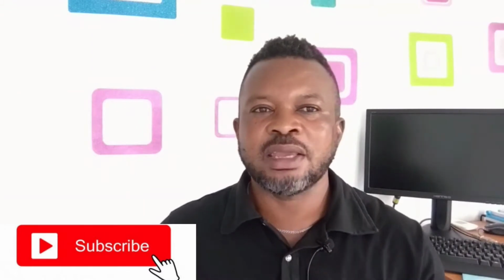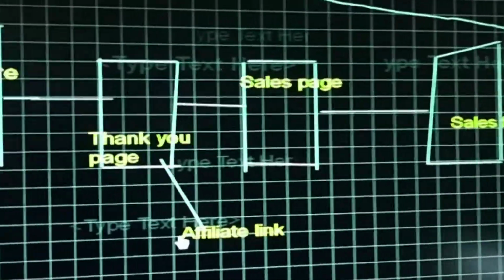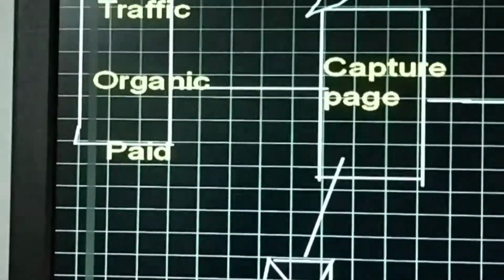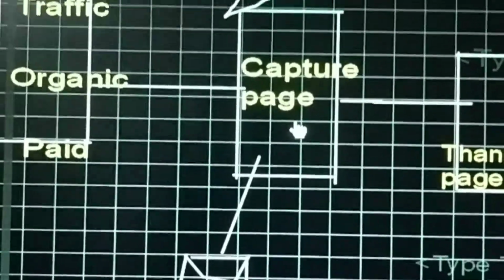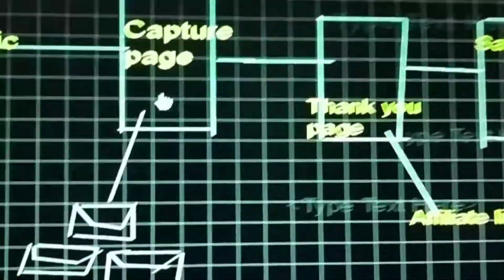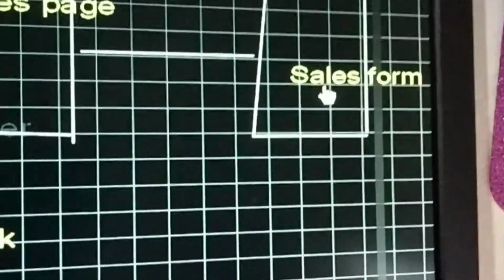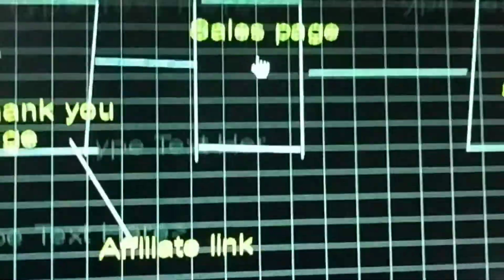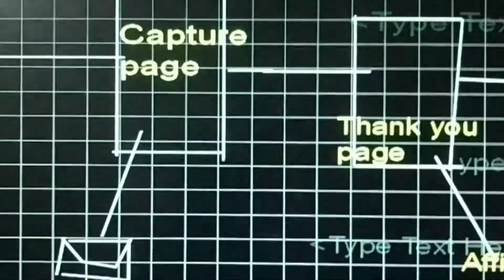Affiliate Marketing Tutorial For Beginners 2020 ( Sales Funnel)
A sales funnel is a series of web pages that walks  a visitor through a sales process. Every business that is done online  uses a sales funnel.
A sales funnel map out the journey a prospect passes through in order to make any kind of purchase.
In this video I take the newbie affiliate through an affiliate marketing funnel so as to help him catch the picture of a working sale funnel, thereby increasing his capacity to make money online so as to live his dream life.